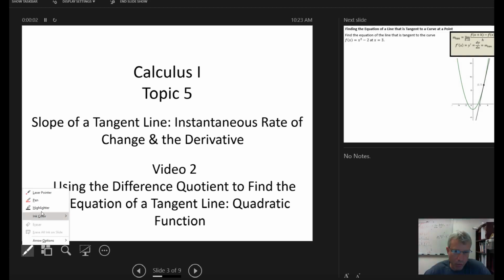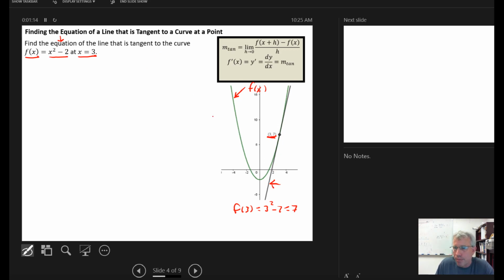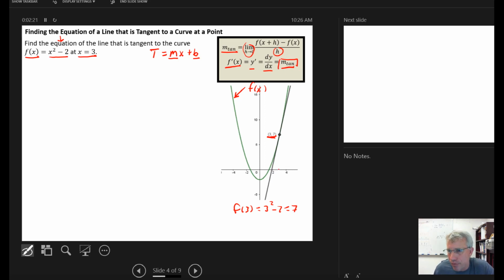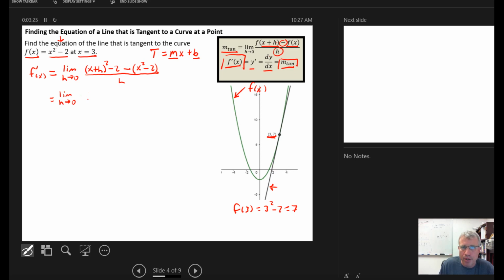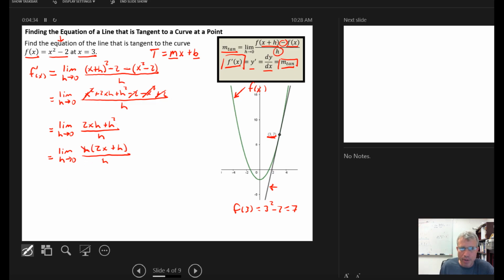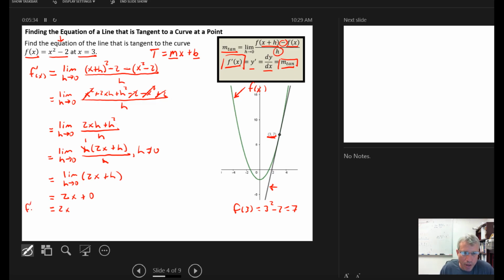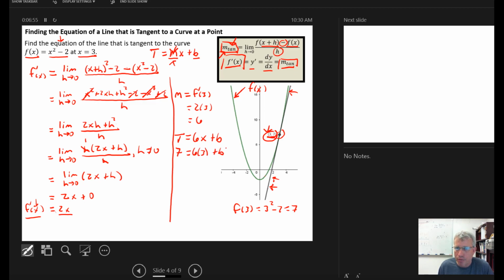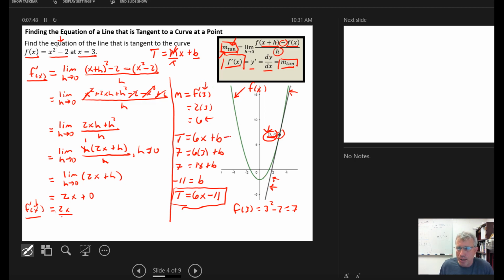Using the Difference Quotient to Find the Equation of a Tangent Line: Quadratic Function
In this video, we use the difference quotient to find the equation of a line that is tangent to a quadratic function at a given point.